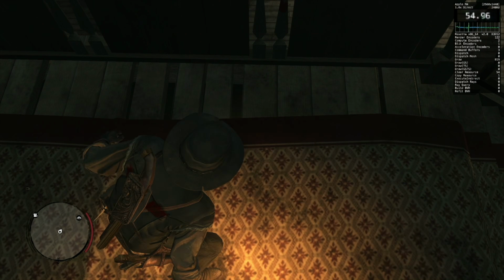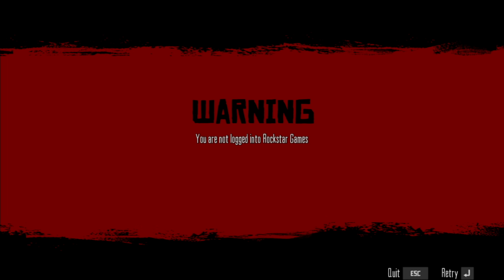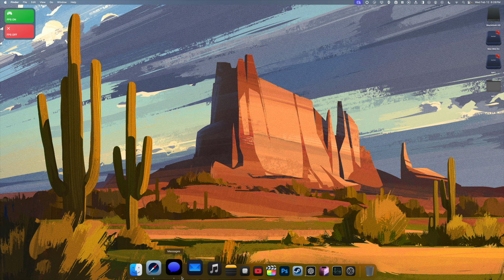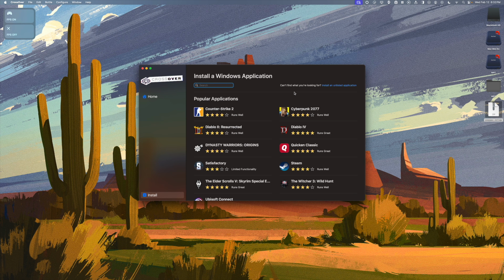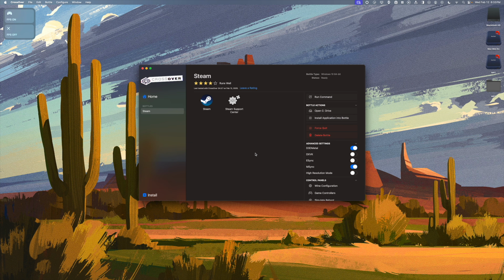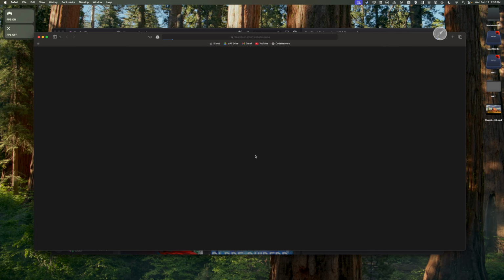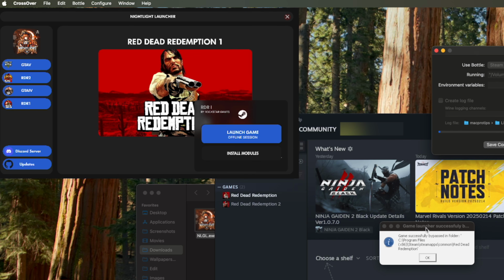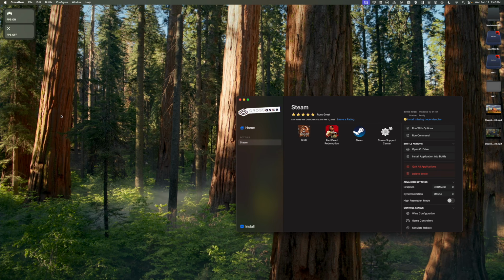How to Play Red Dead Redemption on Mac! (M4 Mac mini) (CrossOver 25)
Join the MacProTips Discord Server!
Join the Hyperlaunch Discord Server!

Red Dead Redemption running on a M4 Mac Mini with 16GB RAM through CrossOver 25! Using Nightlight Game Launcher to bypass Rockstar login! A big thank you to onajlikezz for the incredible tool!

Experience the story of former outlaw John Marston as he tracks down the last remaining members of the notorious Van der Linde Gang in the PC debut of the critically acclaimed predecessor to Red Dead Redemption 2.

Method: CrossOver 25 + GPTK 2.0
Performance: ⭐️⭐️⭐️⭐️
Resolution: 1440p
Graphics: Medium
Notes: Do not touch in-game graphics settings or game will crash! •Occasional crashes (try turning auto-save OFF)

Minimum Hardware Recommendation
RAM: 8GB or more
Apple Silicon: M1
SSD: 10+ GB

00:00 - Intro
00:08 - Setup Guide
1:44 - Setting up CrossOver
3:22 - Using Nightlight Launcher
4:45 - Controller Fix
5:13 - Gameplay

How We Rate Performance:
⭐️ - The game does not launch on Mac
⭐️⭐️ - The game launches but exhibits very poor performance
⭐️⭐️⭐️ -The game launches and is playable, with only some minor issues
⭐️⭐️⭐️⭐️ - The game runs with excellent performance and minimal issues
⭐️⭐️⭐️⭐️⭐️ - Perfect performance; the game runs flawlessly on Mac, achieving a solid 60+ FPS and feels native to the platform